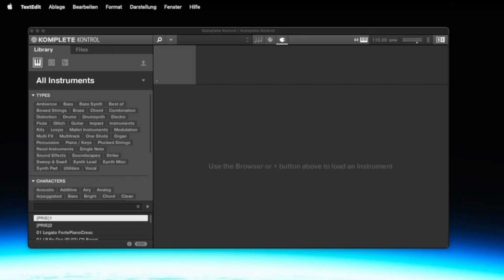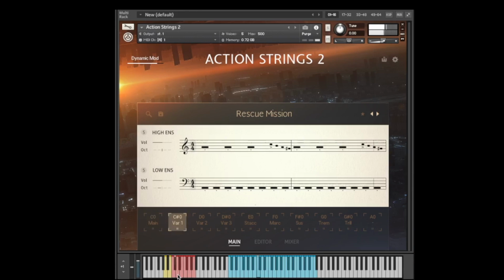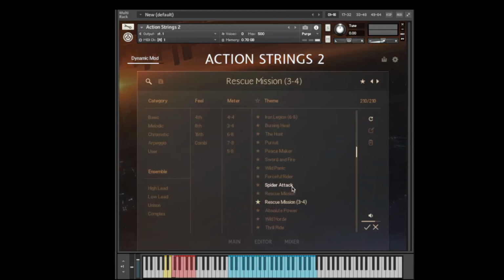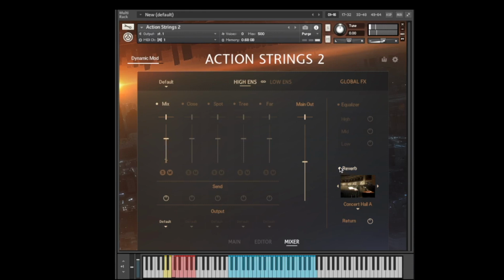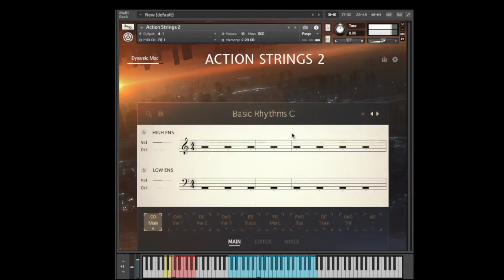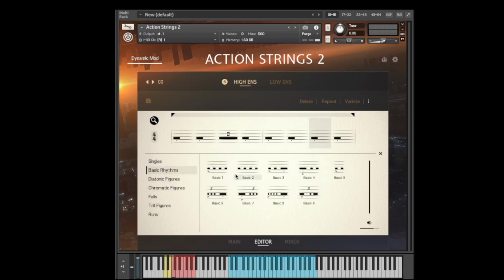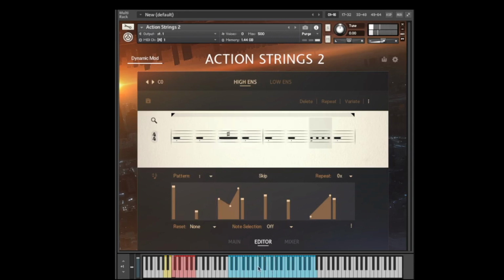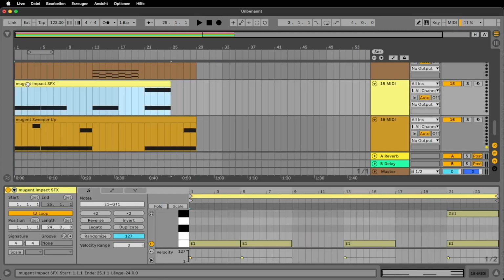Komplete 14 #4 Action Strings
Action Strings 2 by Native Instruments is an unbelievable step up from Action Strings 1. In this video I show you exactly how you can make your next soundtrack sound like big cinema.

0:00 Intro
0:35 Loading Action Strings 2
1:26 Playing Rescue Mission
4:56 Mixer
7:57 Editor
11:51 The Mugent Player